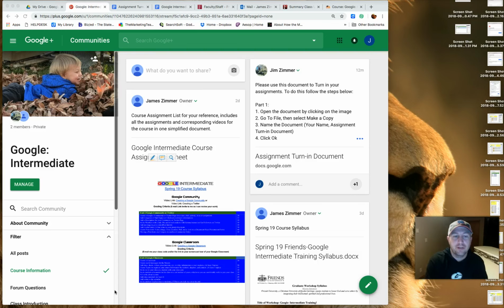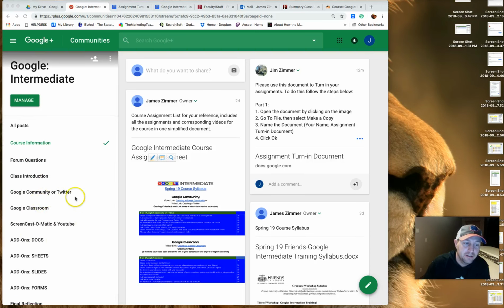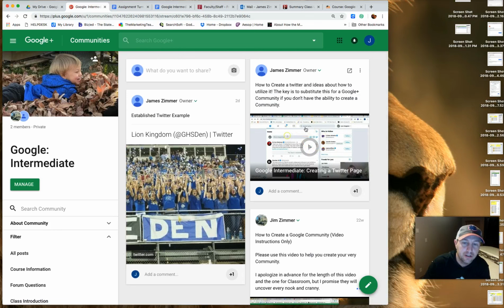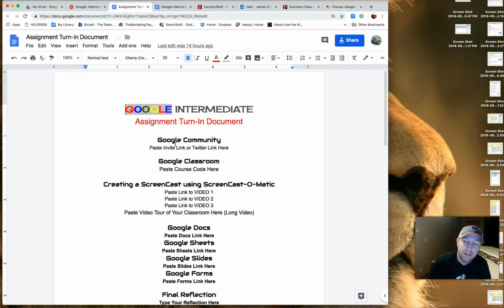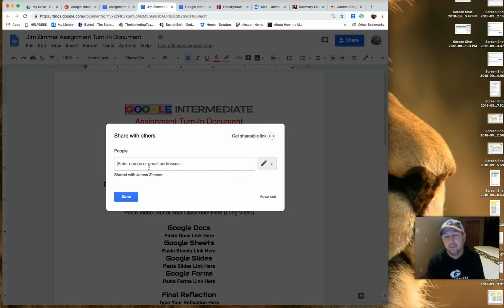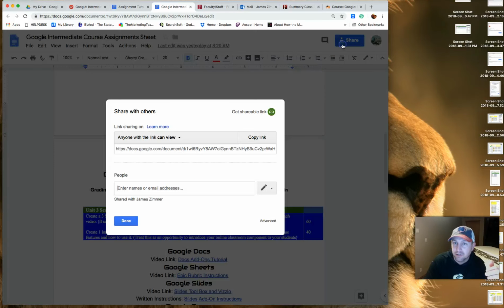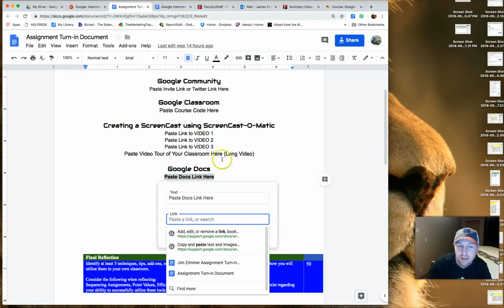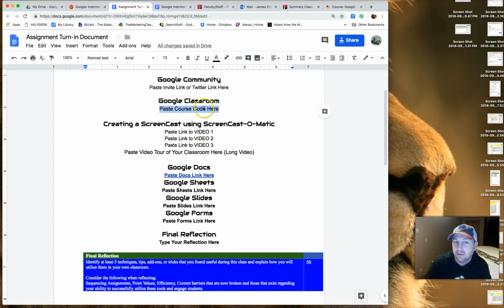Google Intermediate Welcome Video